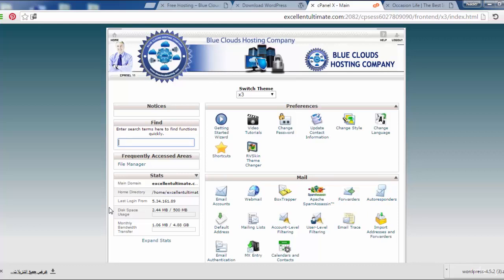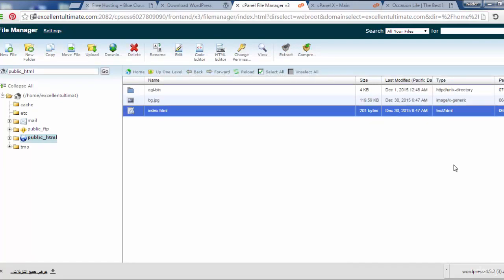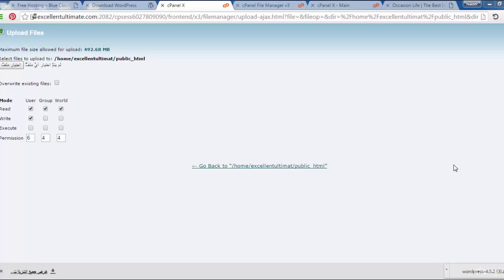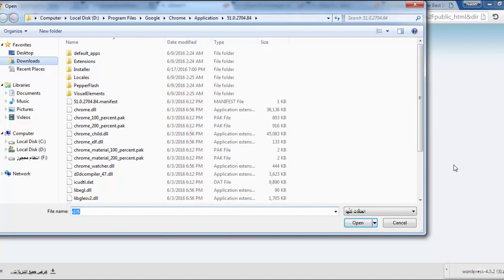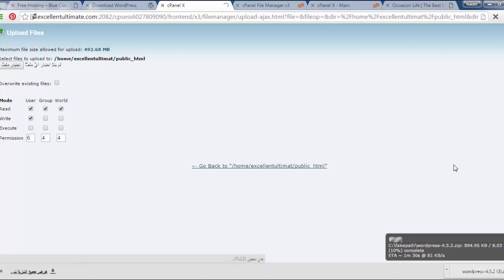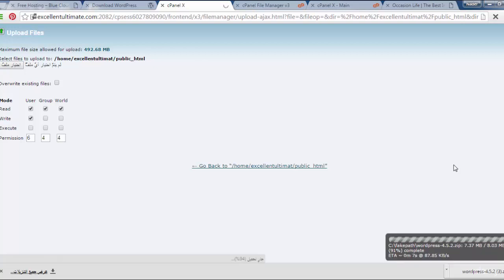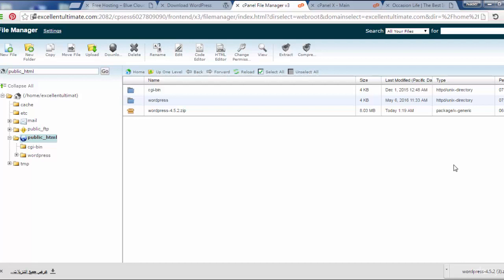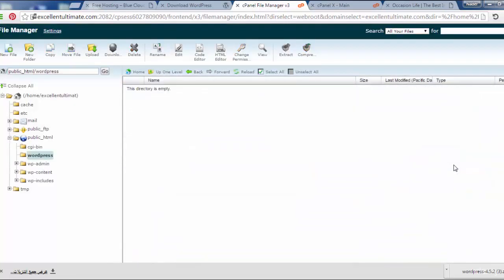8. How to Upload and Install WordPress on the web Part1 | 9 hour Complete Wordpress Course